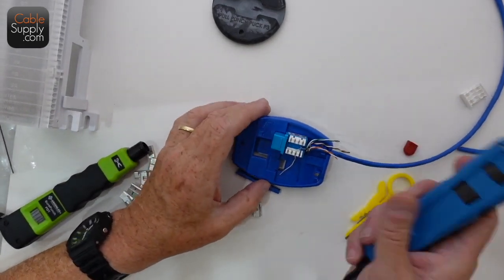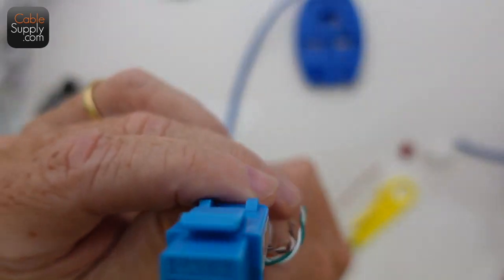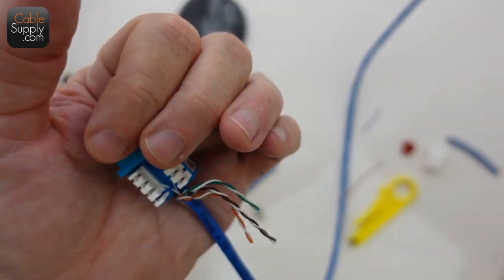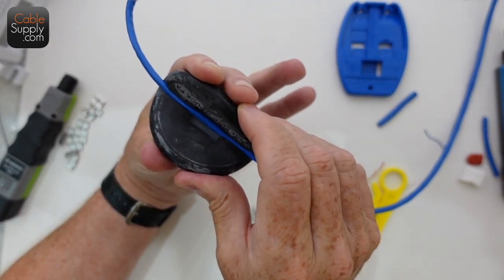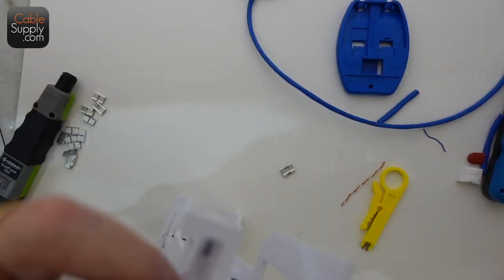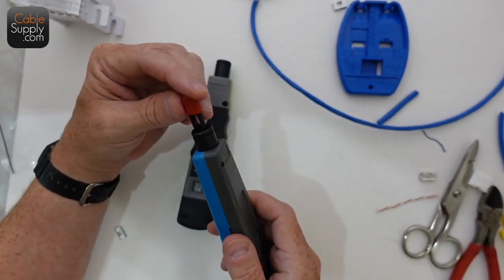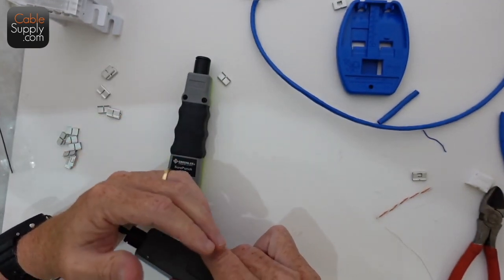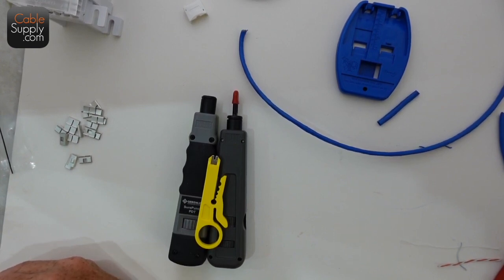Tools of the Computer Cabling Trade Part 2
This is part 2 of 3 parts. In this video I describe the basic tools that are needed for cabling a building. I discuss 110 and 66 punch down tools. I also discuss the techniques and tools that are needed to
properly cable voice and data networks.